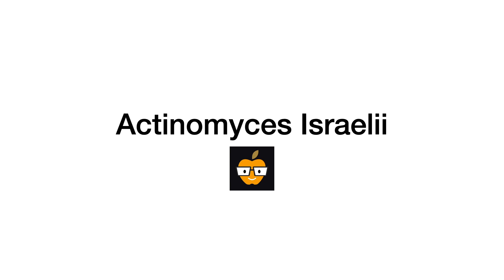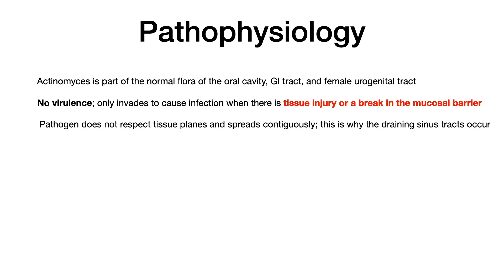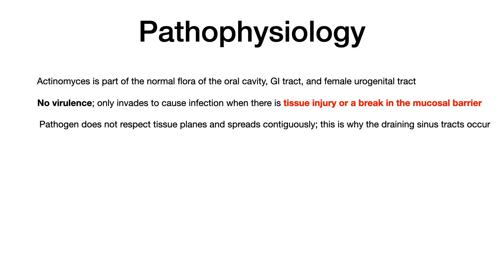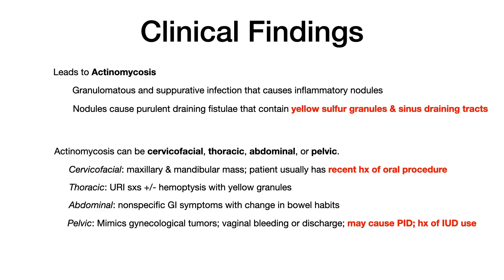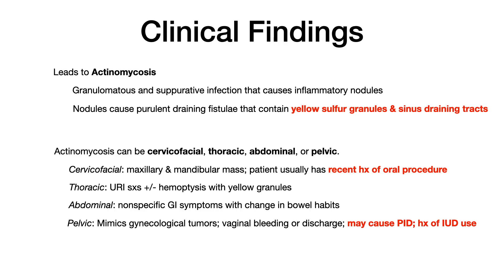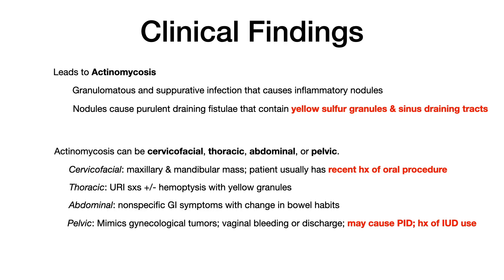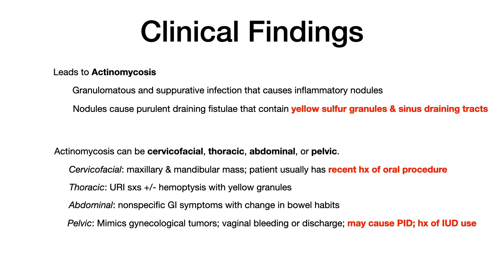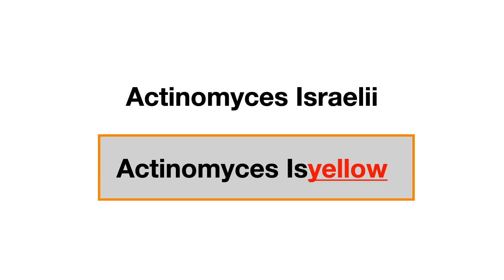Actinomyces Israelii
00:00 Overview
1:07 Pathophysiology
3:16 Clinical Findings
6:57 Treatment